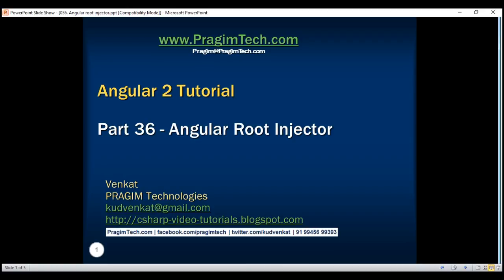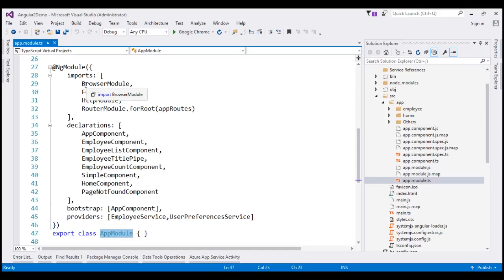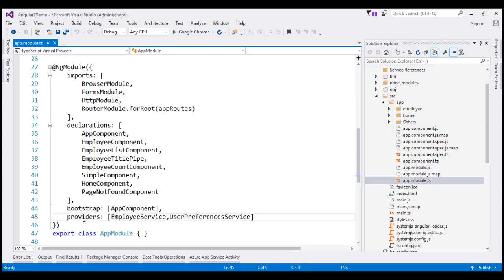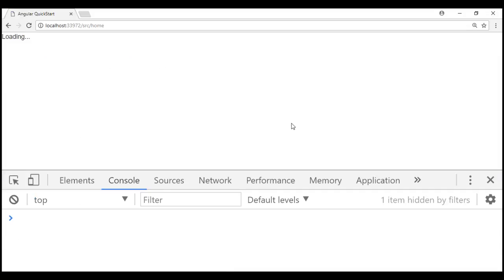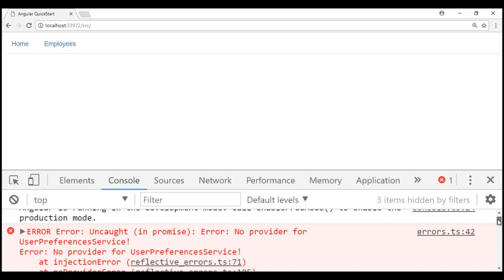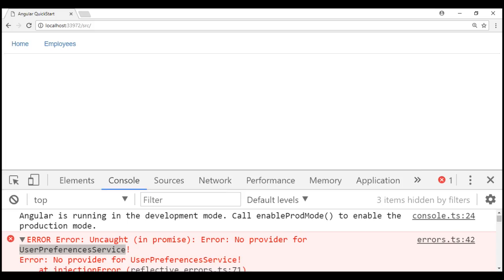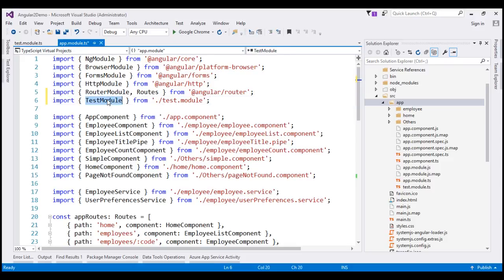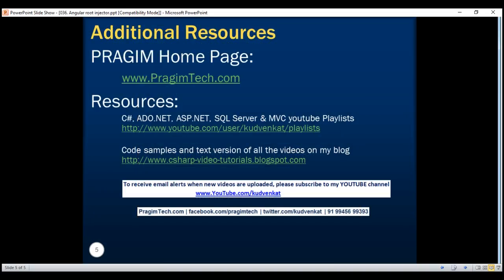Angular root injector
In this video we will discuss the Angular root injector. In our previous video we discussed that, in Angular 2 we have one root injector at the application level plus an injector at every component level.

To register a service with the root injector we use providers property of @ngModule decorator and to register a service with the injector at a component levet use providers property of @Component decorator.

At the moment in our application we have just one module which is the application root module. In a real world application it is very common to have more than one module. For example, if you are building an HR management system in addition to the root application module (AppModule) we may have feature modules like Employee module, Deparment Module, Admin Module, Reporting Module etc.

In our previous video we have used the @NgModule() decorator of the root module to register our service with the root injector. We can also use any of the feature module's @NgModule() decorator to register our service with the root injector. Let's prove this.

At the moment in our application we do not have any feature modules. So let's create a simple TestModule and then use that module's @NgModule() decorator to register our service with the root injector.

To create a TestModule
1. Add a new TypeScript file to the "app" folder. Name it "test.module.ts"

2. Copy and paste the following code in it. As you can see from the code below creating a module is very similar to creating a component. To create a component, we first create a class, import @Component() decorator and decorate the class with it. This makes the TypeScript class an angular component. Along the same lines, to create a module, we first create a class, import @ngModule() decorator and decorate the class with it. This makes the TypeScript class an angular module. So as you can see, Angular provides consistent set of patterns for creating components, pipes, directives and modules.

Notice, we are registering our UserPreferencesService with the root injector using the @NgModule() decorator of this TestModule.

import { NgModule } from '@angular/core';
import { UserPreferencesService } from './employee/userPreferences.service';

    providers: [UserPreferencesService]
export class TestModule { }

3. Just like how we have imported angular system modules (like BrowserModule,
 FormsModule,
 HttpModule etc) in our root module(app.module.ts), we need to import the TestModule to be able to use it in our application. So inlcude the required import statement and make the TestModule part of imports array of @NgModule() decorator in the root module (i.e app.module.ts file).

Finally remove "UserPreferencesService" from the providers property. We have already registered our UserPreferencesService with the root injector using the @NgModule() decorator of the TestModule.

import { TestModule } from './test.module';

    imports: [
        BrowserModule,
        FormsModule,
        HttpModule,
        TestModule,
        RouterModule.forRoot(appRoutes)
    declarations: [
        AppComponent,
        EmployeeComponent,
        EmployeeListComponent,
        EmployeeTitlePipe,
        EmployeeCountComponent,
        SimpleComponent,
        HomeComponent,
        PageNotFoundComponent
    bootstrap: [AppComponent],
    providers: [EmployeeService]
export class AppModule { }

With all these changes run the application and test. It works exactly the same way as before. So this proves that we can use any module provider property to register a service with the root injector. It can be a feature module or the root module.